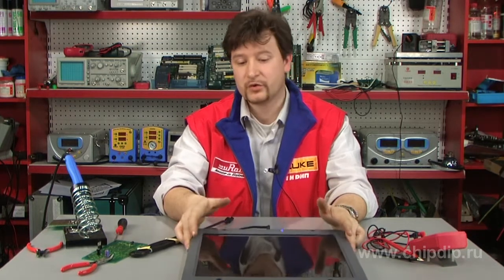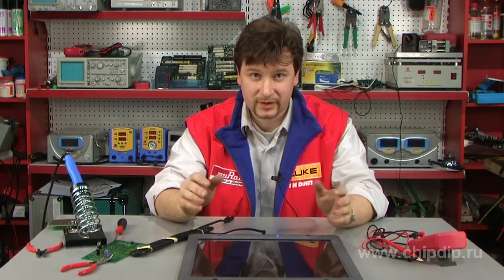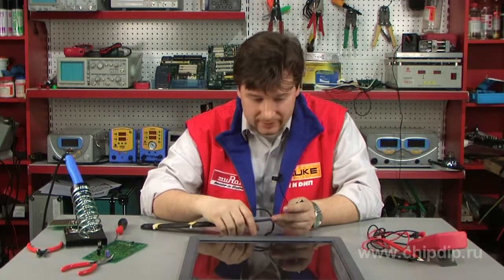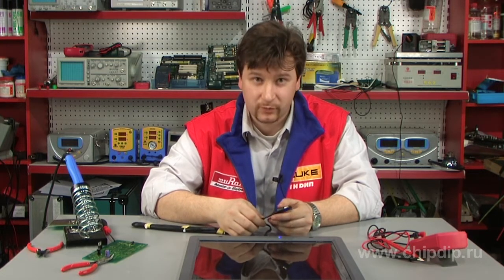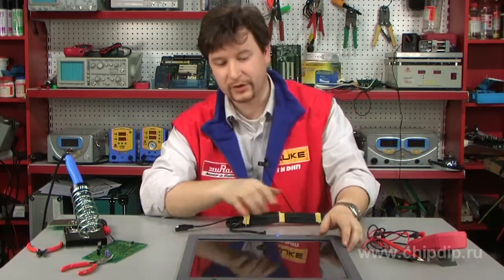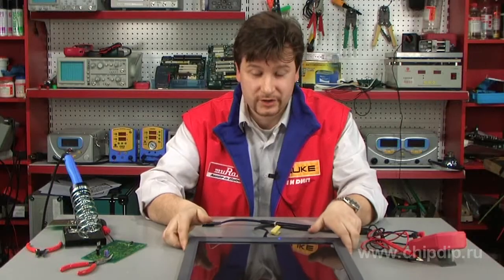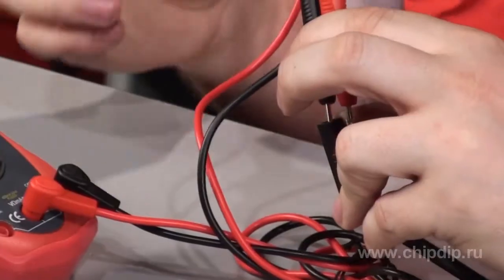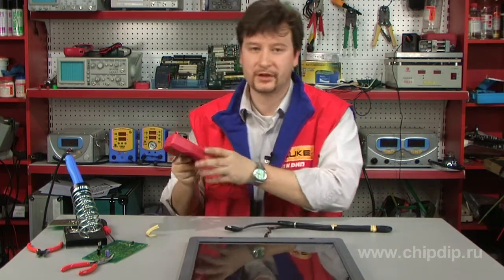SOL6N Solar battery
SOL6N Solar batteryAll of us are so much used to the comfort of civilization, provided by various electronic devices, that we do not want to do without them even in walking tours, when traveling or when in the summer cottage. But what can be done if electric supply required is unavailable? You may use the solar battery as a supply source. It does not require any additional material or elements to feed radio electronic devices. All you need is light. The solar battery is certainly unable to feed a powerful load, such as heating, but it may be useful when recharging a cell phone, listening to a radio or connecting a small TV set. The battery has the voltage of 12 volts at the working current at its outlet in good lighting conditions.  The working current may reach up to 350-400 milliampere, which is sufficient to feed simple electronic devices in mobile conditions. The battery is presented in solid casing, protecting it from damage during transportation, and does not weigh much, which makes it portable. The battery has a light diode indicator of availability. That is, you see that the lighting is bright enough for the battery to work in the routine regimen. Now I will show you the voltage of the battery in the floodlight of this studio. At present the outlet voltage is approximately 17-18 volts. This is the free running voltage. If you connect a load the voltage will decrease to the optimal level of 12-13 volts. So, even when on a walking tour, in the countryside and in extreme conditions you do not have to give the comfort of civilization.